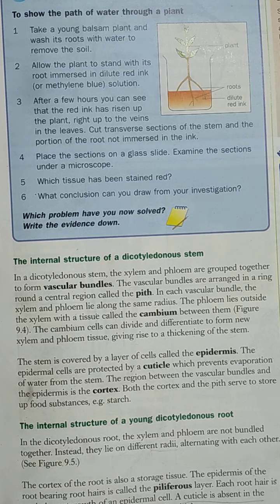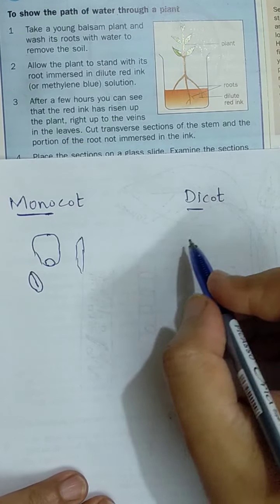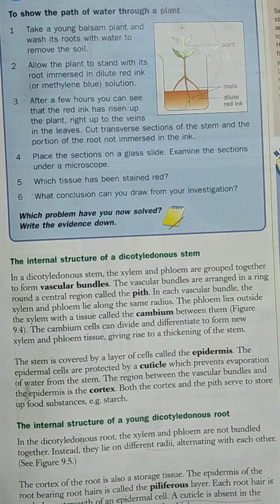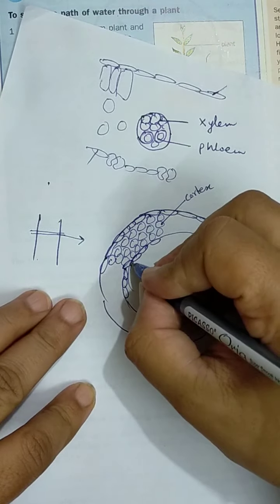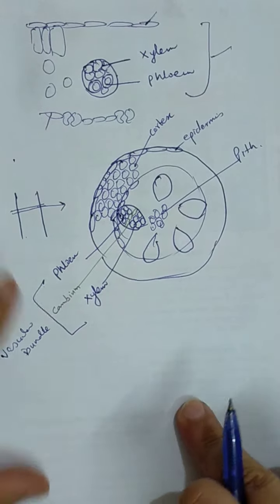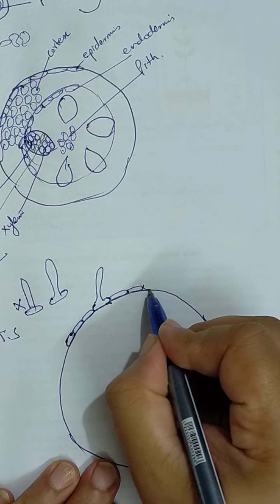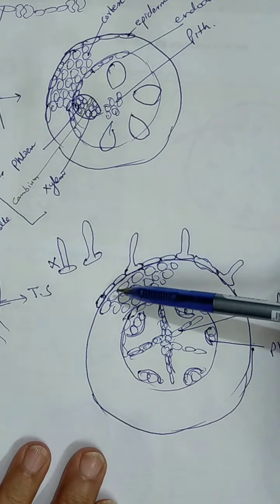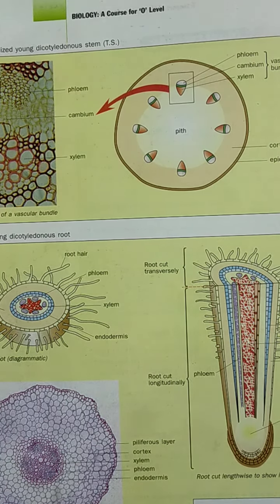The Internal Structure of Dicotyledonous Stem and Root